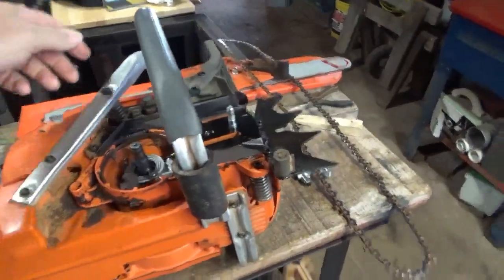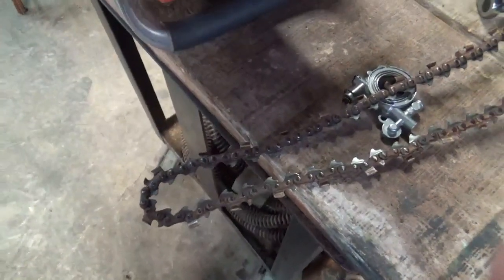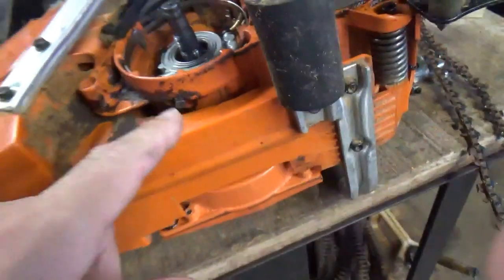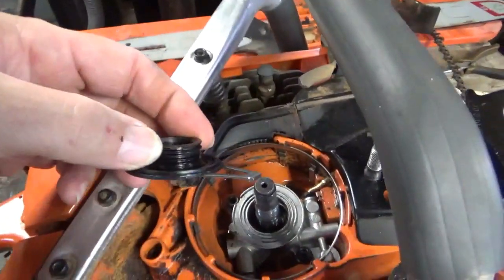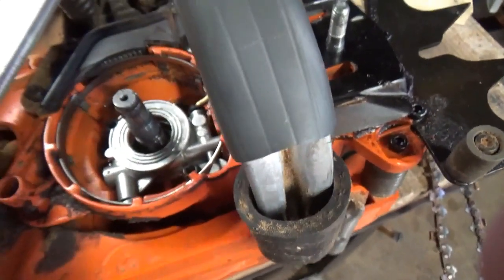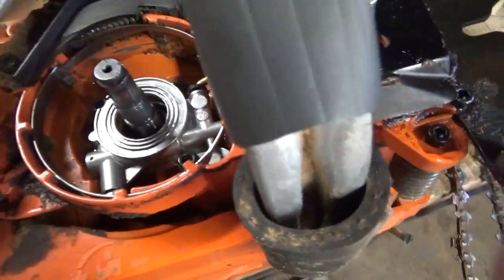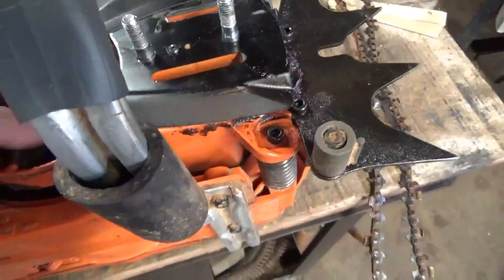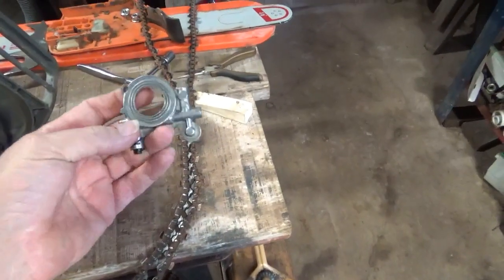Huztl/Farmertec 365 371 372 Clone First Issue in 2 years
Describing the first issue with my Huztl/Farmertec 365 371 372 Husqvarna Clone built with a 52mm Big Bore Cylinder in late Aug early Sept 2017 with all Huztl/Farmertec parts, No OEM or Aftermarket parts were used in this build.